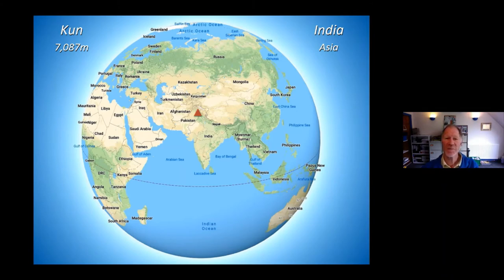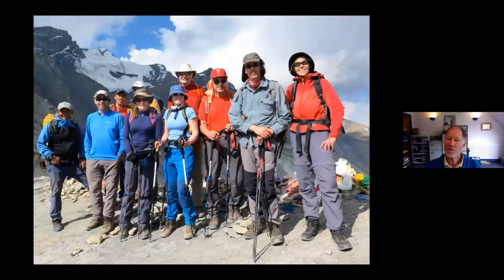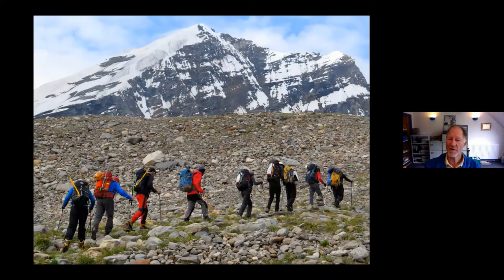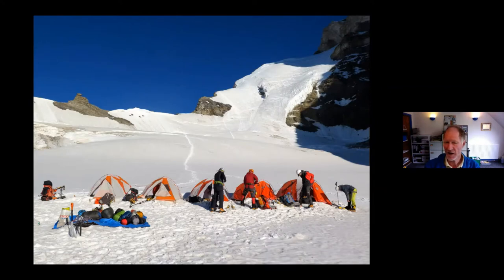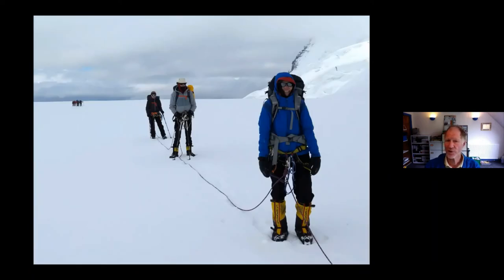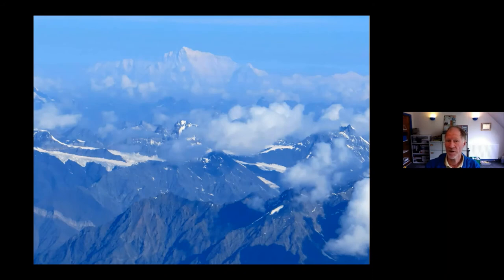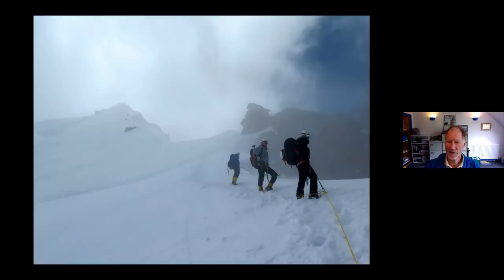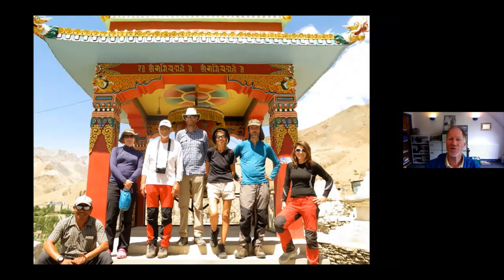Climbing Kun (7087m) in the Indian Himalaya. A superb first 7000er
Expedition Leader, David Hamilton gives a short presentation about climbing Kun in the Indian Himalaya. A few times David refers to neighbouring 'Nun', but he means 'Kun'!